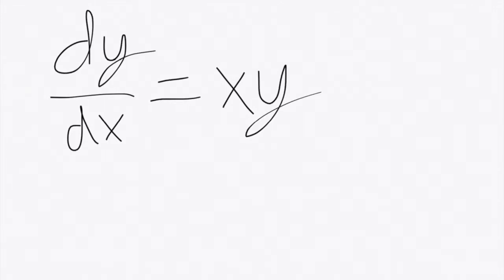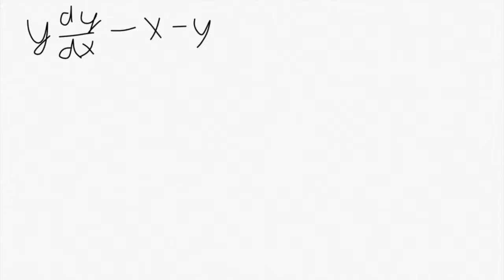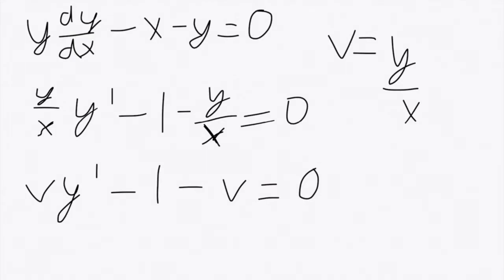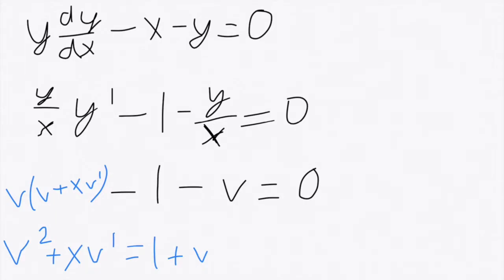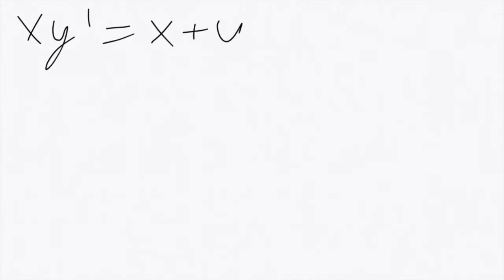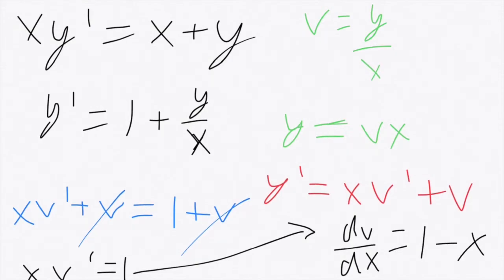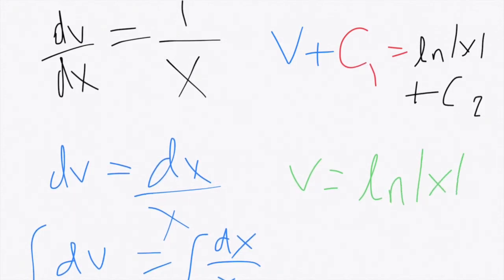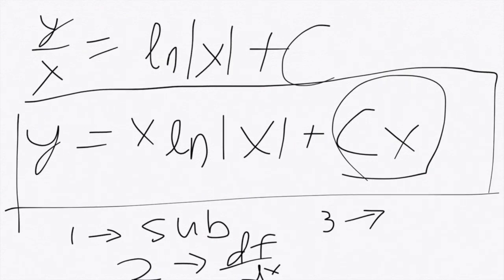Introduction to Differential Equations: First-Order Equations by Substitution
This is one in a series of videos going over the basic topics of differential equations. In this video, we are going over the topic of the Substitution Method for a first-order equation.